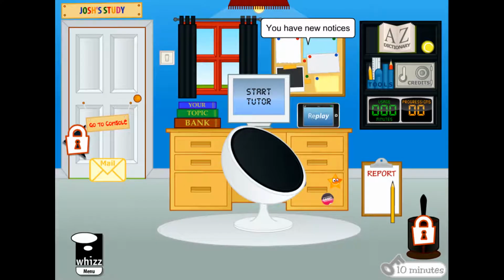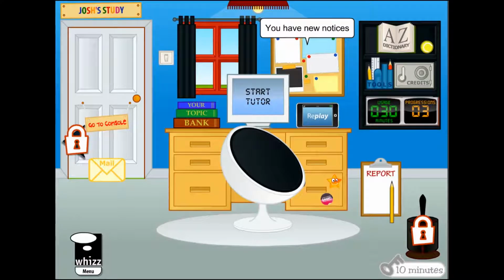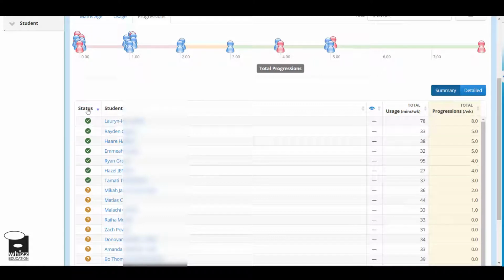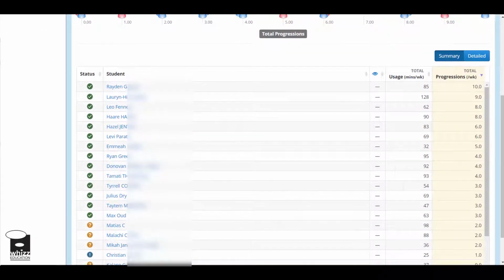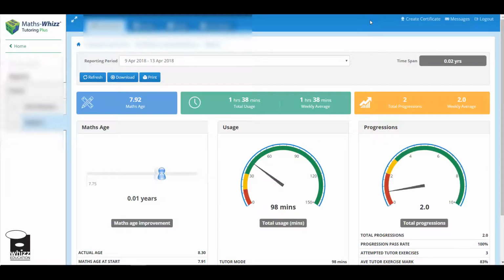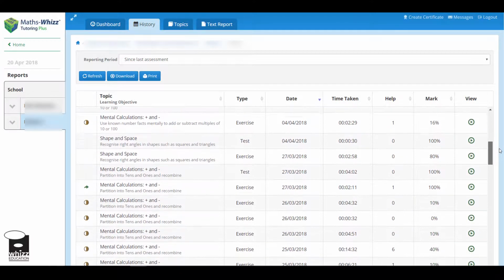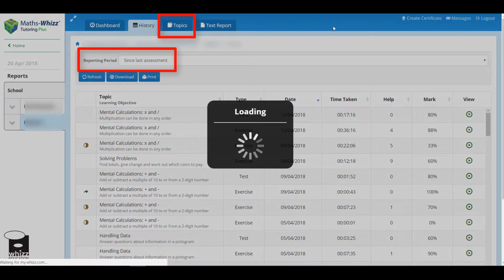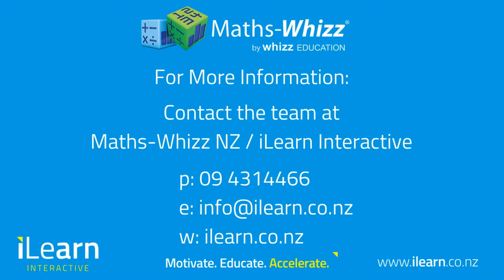Teacher Video Return on Investment edit email Nov 18